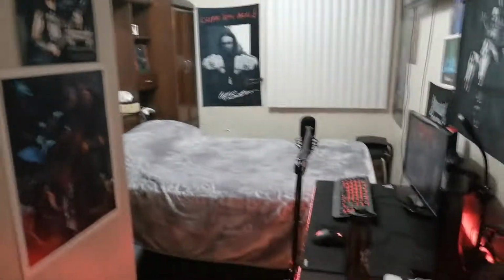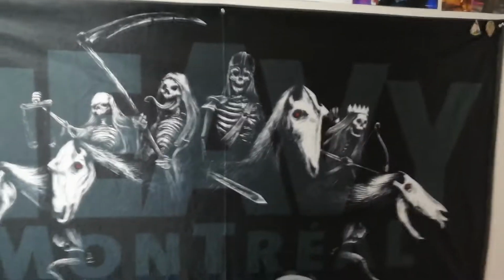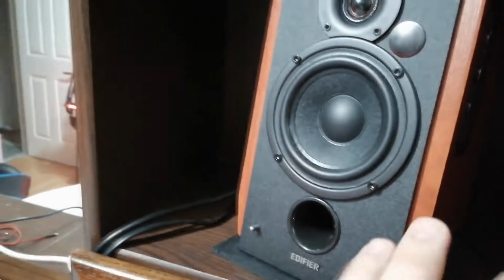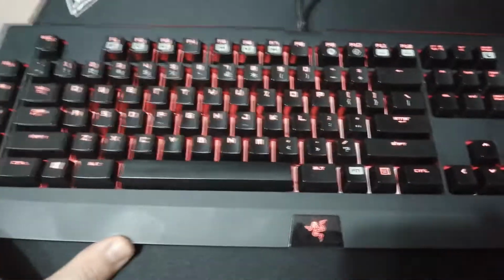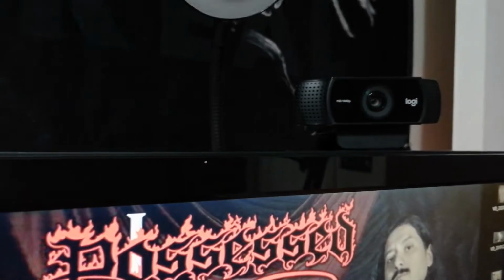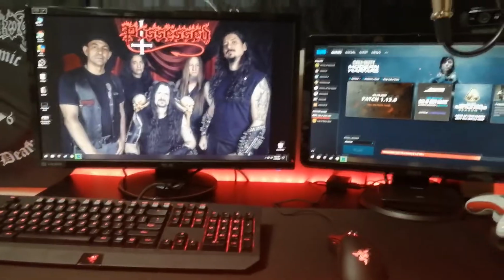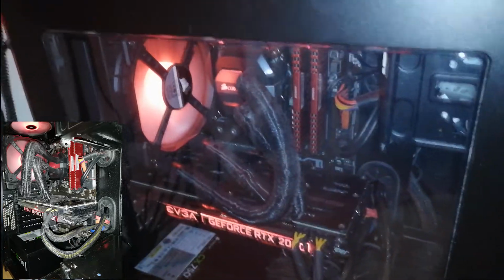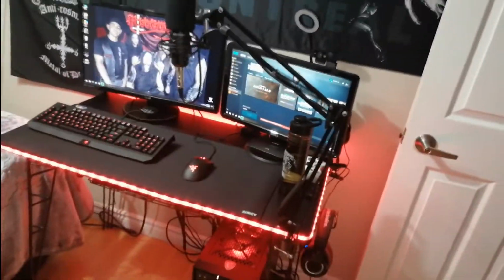MY $5000 GAMING SETUP!!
PC Specs:

-Case: Corsair Obsidian 450D
-Cpu: Intel Core I7 9700K
-Motherboard: Msi Z390 A-Pro
-Gpu: EVGA RTX 2060 Super
-Cpu Cooler: Corsair H80i GT
-Ram: Corsair Vengeance LPX 32GB
-Psu: Corsair Cx750

Peripherals:
Audio Technica M50x Headphones
Aukey Extended Mousepad
ASUS VG248QE 24-inch 144hz Monitor
Dell Monitor
Logitech C922x Webcam
AceTaken Webcam Light Stand
Neewer NW-800 Microphone